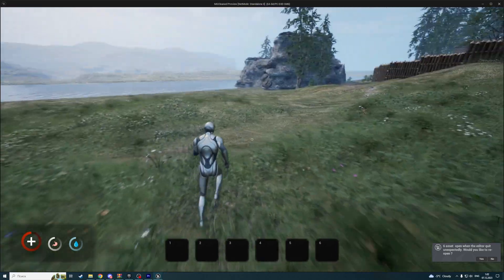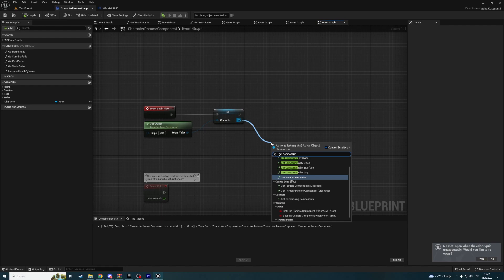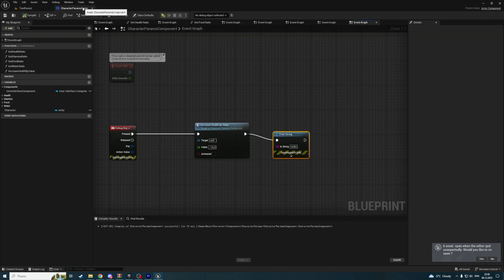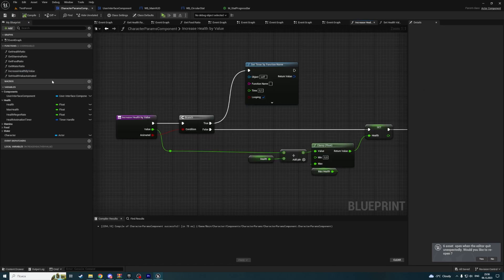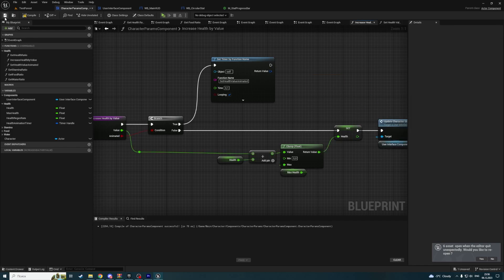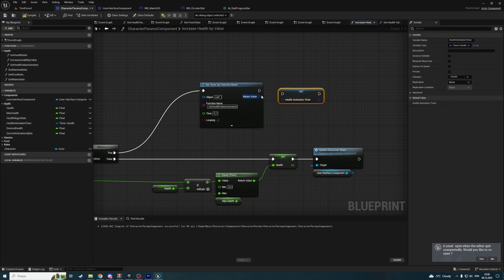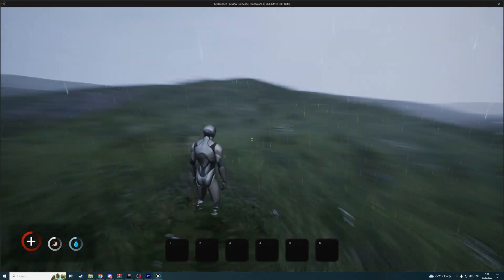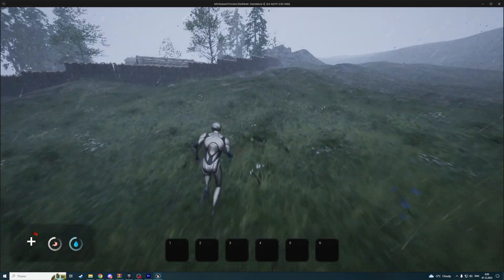Unreal Engine 5 Tutorial - Character Stats Part 2: Changing stats. Animating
Part 2 of creating a component for Character Stats.Changing HP with animation

!!! NOTE: This is not a begginer tutorial. I expect you to know the basics of Unreal Engine 5 and will not describe every step of creating a system.
!!! NOTE 2: Character Stats system is a complex system, that's why we can have some issues and bugs, and it may require some changes from your side to fit your needs.